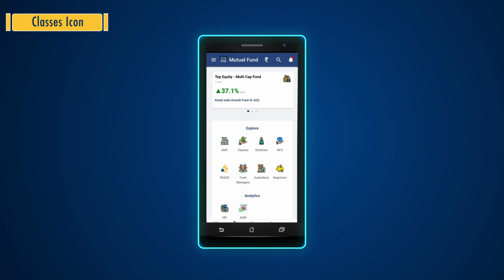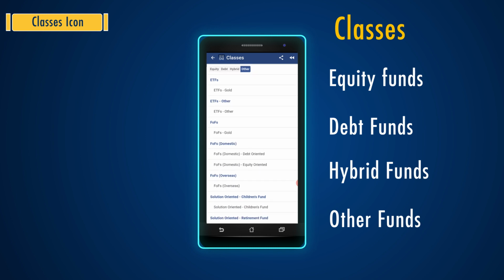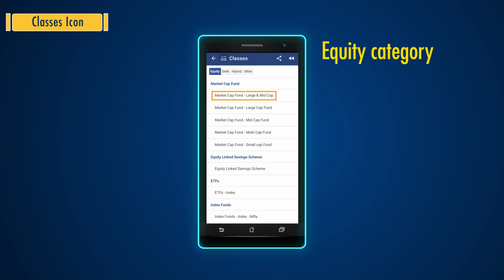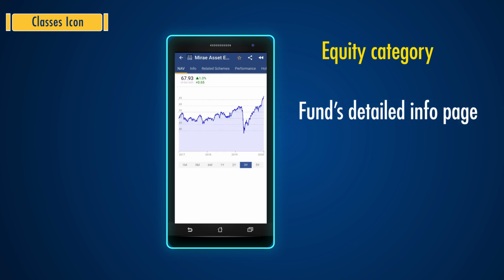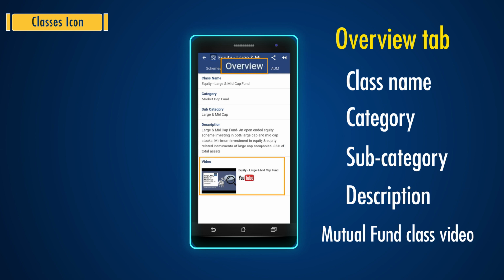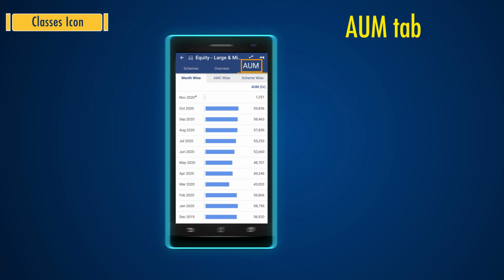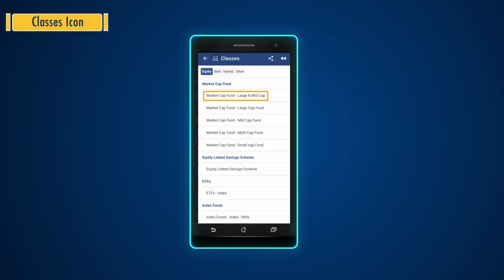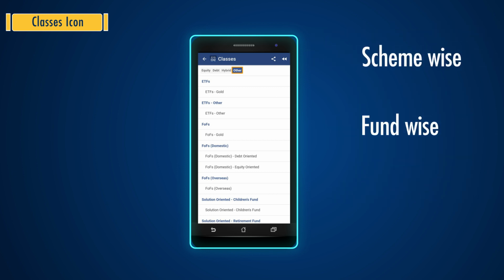How to select the right Mutual Fund using the Classes icon in StockEdge?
In this StockEdge video, we will talk about the Classes icon under the Mutual Funds tab on the Stockedge app and web.

We realize that selecting one mutual fund from over 2500 schemes can be a very daunting task. So in order to make your scheme selection easier, we designed the classes tab.

This icon will contain a list of mutual fund schemes depending on the Asset Class they invest in. For instance, Equity Funds class will contain a list of schemes that invest majorly in stocks. Similarly, Debt Funds class will only contain schemes which invest majorly in debt instruments such as bonds and debentures.

The icon will give the users a ton of relevant information. Clicking on an scheme will allow users to view a detailed info page of that scheme. Here you can see the fund's composition, returns and fund manager details.

Another great feature present here is the Asset Under Management feature which shows the total net worth each scheme manages on a monthly basis.

So what are you waiting for? Download Stockedge today and kick off your mutual fund investing in style.

StockEdge is the only platform where you get filtered information, which helps in making your analysis faster, better & easier within minutes.